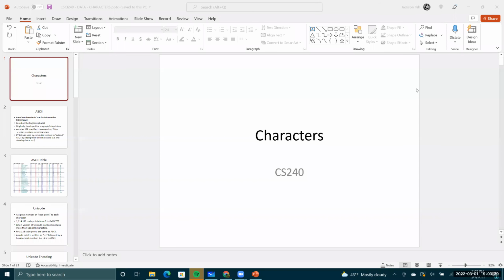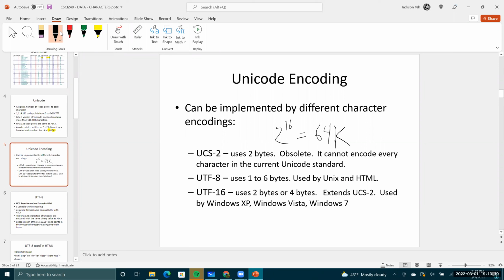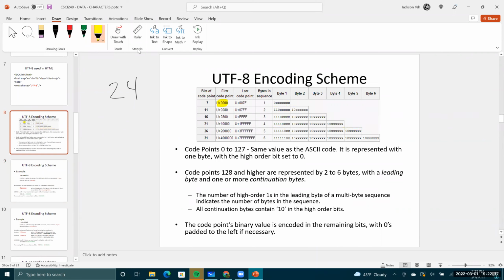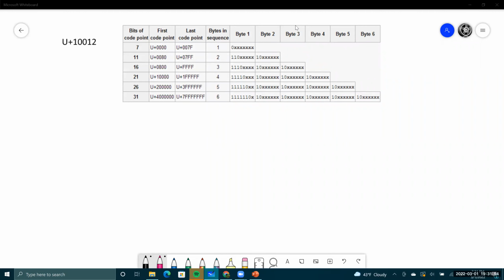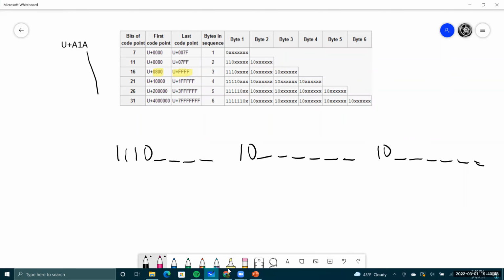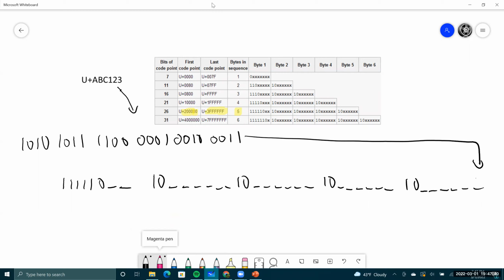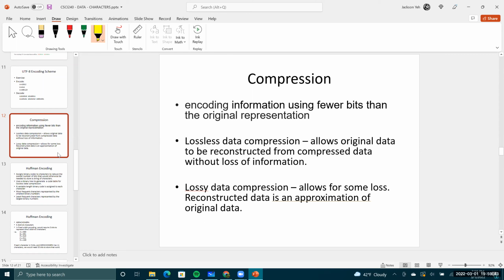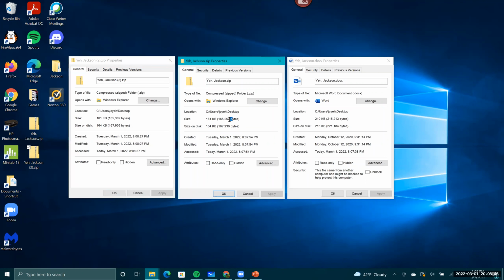CSCI-240 3\1\22 Lecture #7